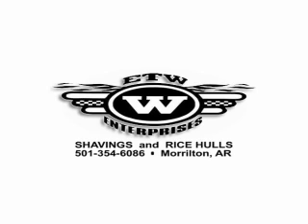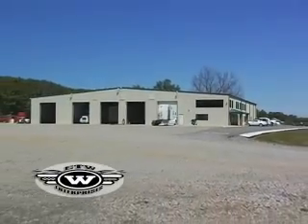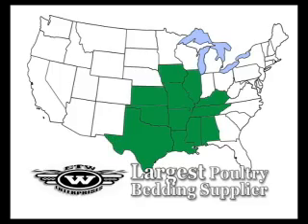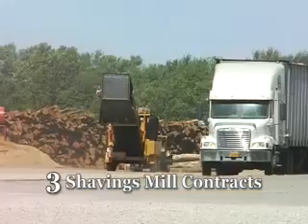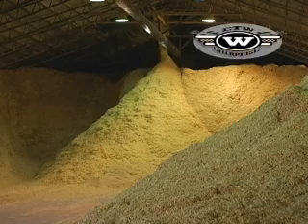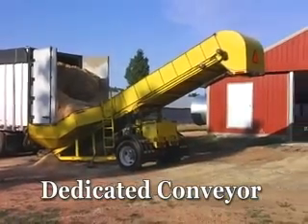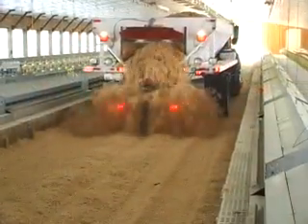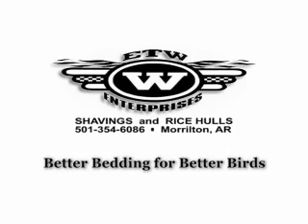ETW PROMO1C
ETW Poultry Bedding Promotional Video